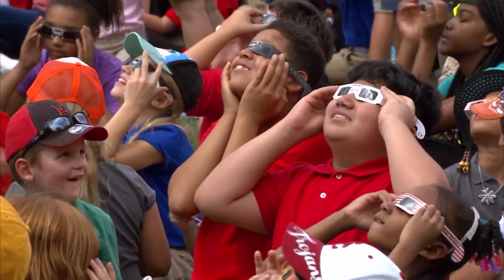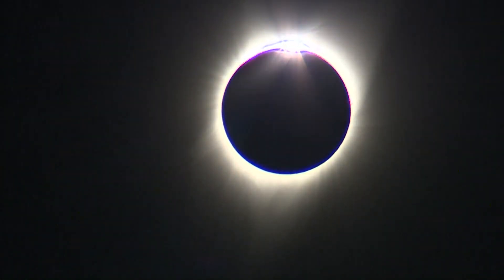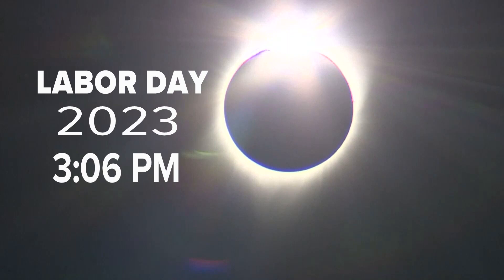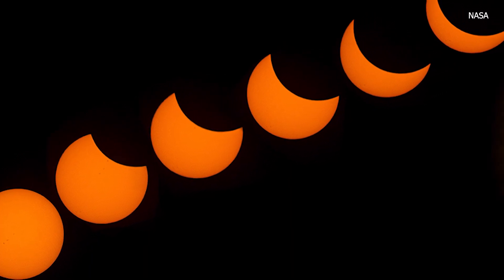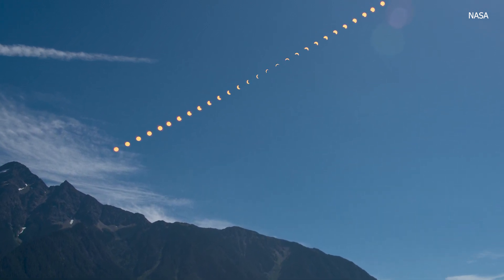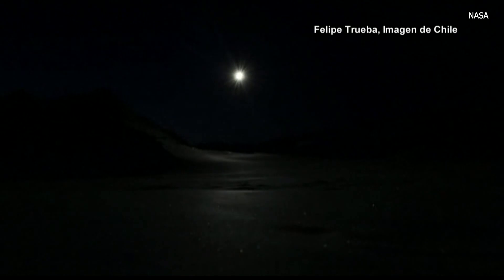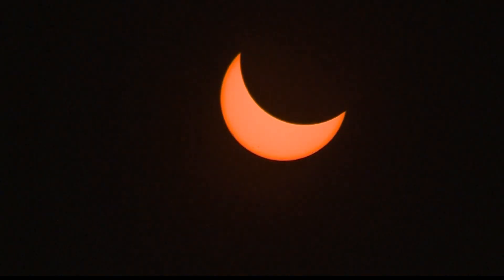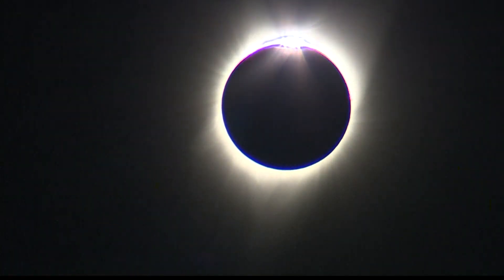Position of sun over Labor Day will be the same as Total Solar Eclipse 2024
Stargazers keep an eye to the sky this weekend. The position of the sun this weekend will tell you what your view will be like when the total solar eclipse comes around in April 2024.